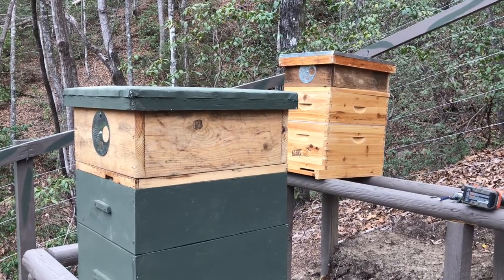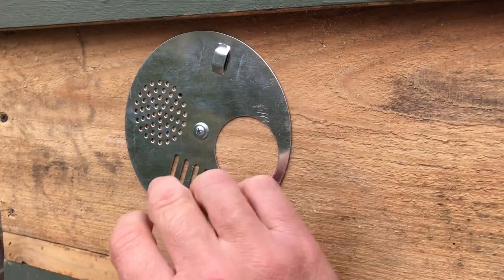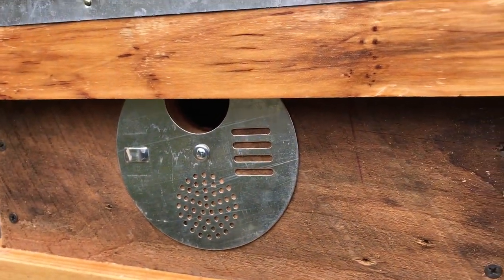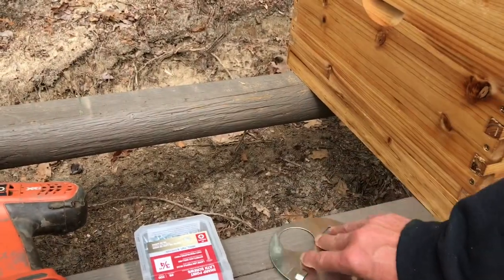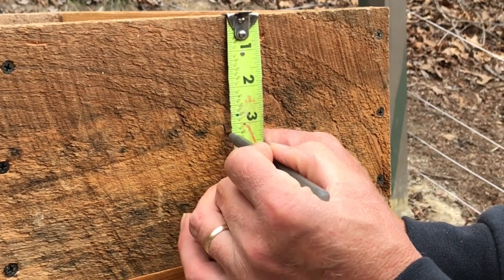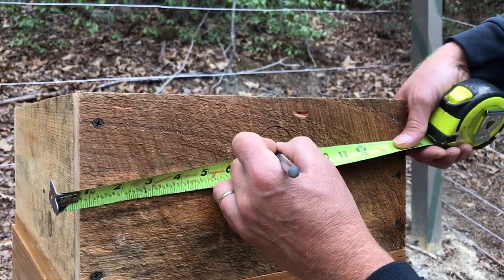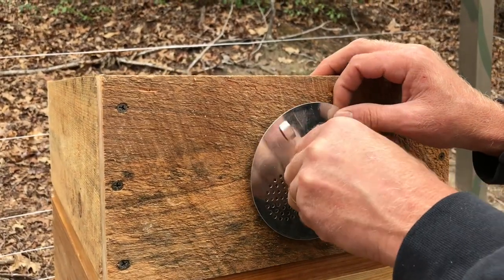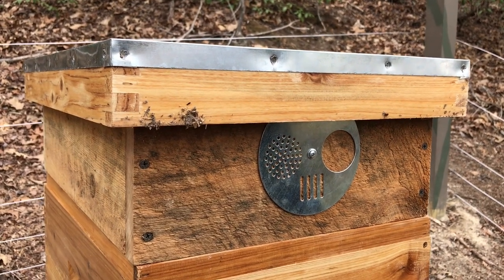BEEHIVE ENTRANCE DISC/GATE-How to install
In this video I show how to add a beehive entrance disc, entrance gate to your hive. Overview of a quality entrance disc made from galvanized steel. Simple 5 minute DIY project for your apiary.

Amazon links
Entrance disc I used

Maybee 8 frame hive kit

Pollibee 8 frame hive kit

Lenox hole saw kit

Teks screws

Smaller 2.5” entrance gates